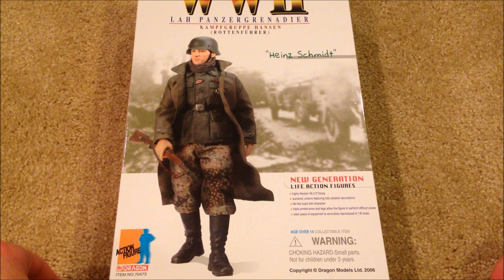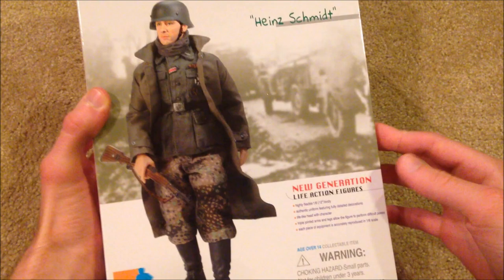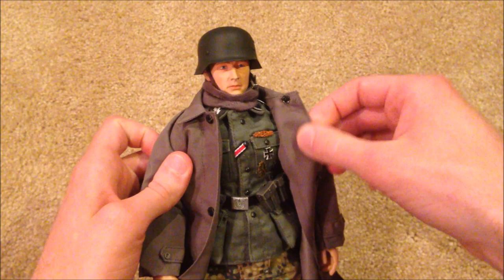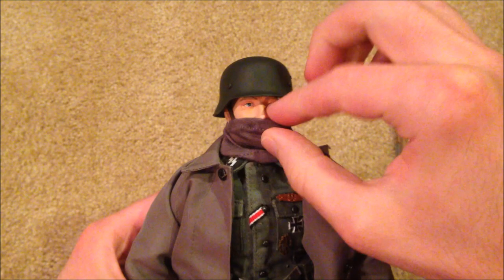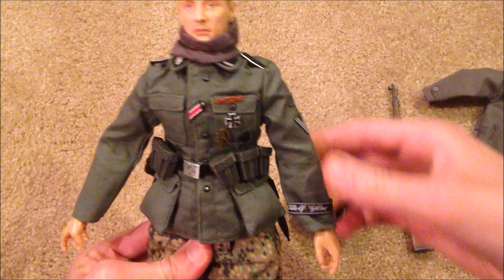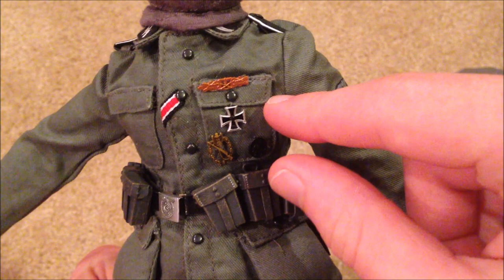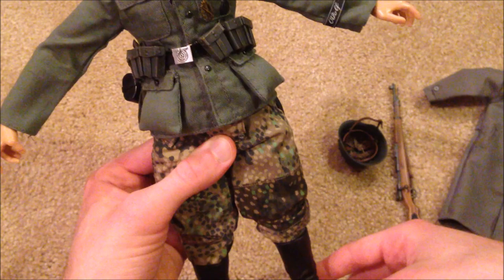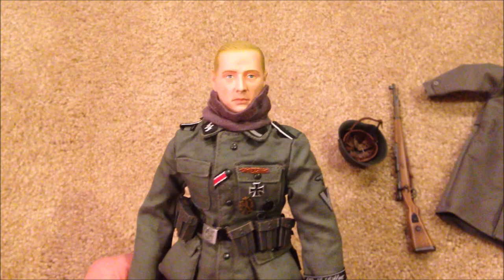Dragon 2006 WW2 Ardennes Offensive 1944 "Heinz Schmidt" Review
I'm thrilled to finally be reviewing this figure for you guys. He was very hard to track down, but I've finally got him in my collection and I couldn't be happier.